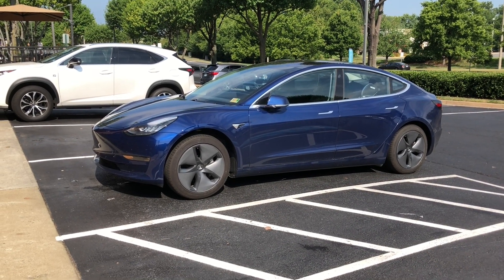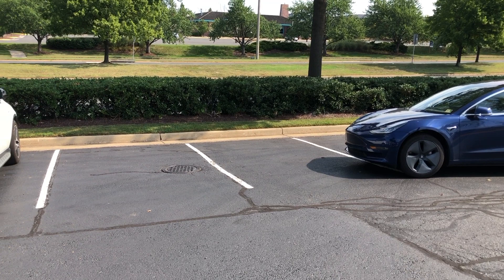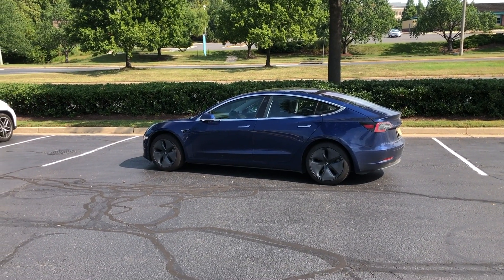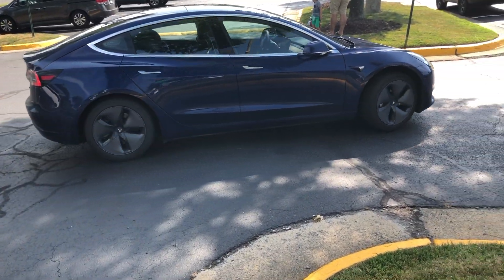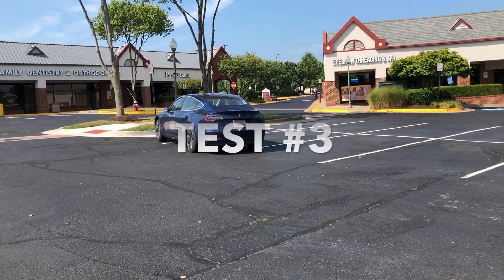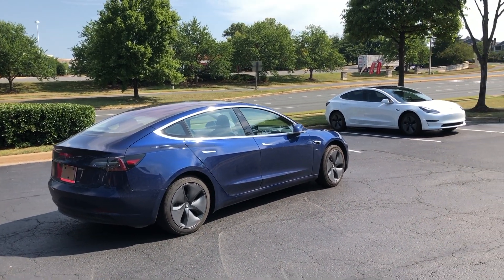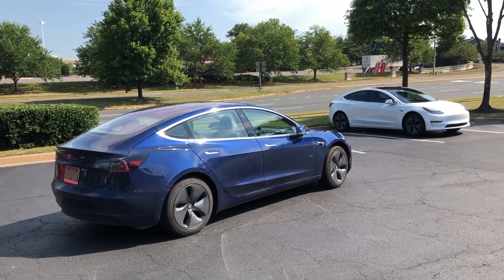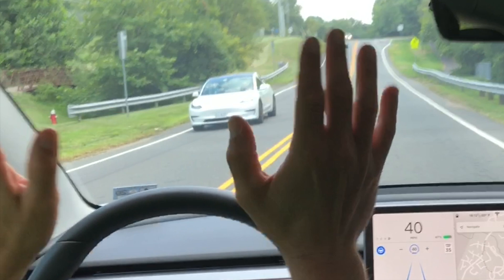Tesla Smart Summon | 3 Tests with Speedbump & Tesla App View | Latest Version 4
More enhanced summon! 3 tests of enhanced summon including one test of it going over a speed bump. Very impressed with this system! As I said multiple times in the video, do not expect this car to pull into a parking spot with this software version. The software running in the car is only designed to test the optical system of the car; can the car get from point to point without hitting anything?